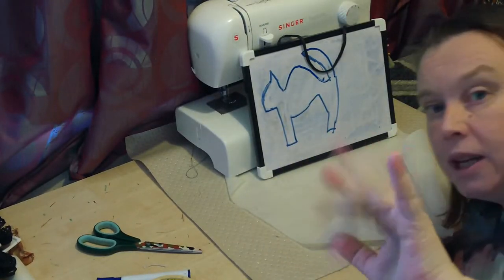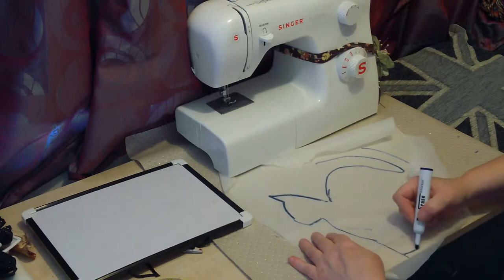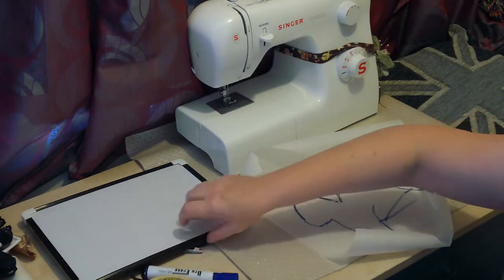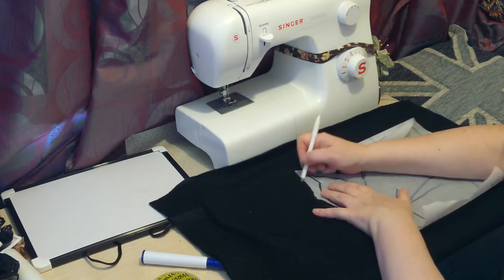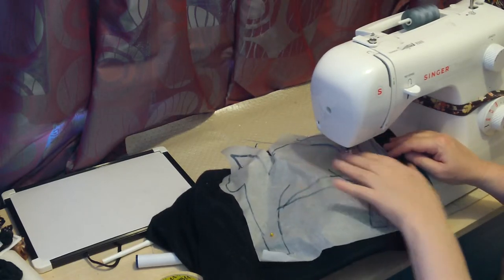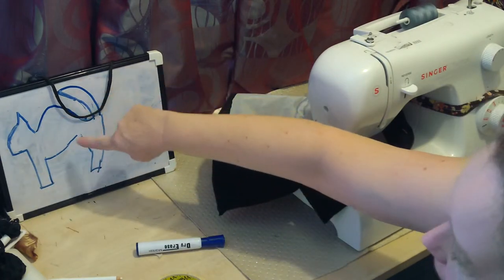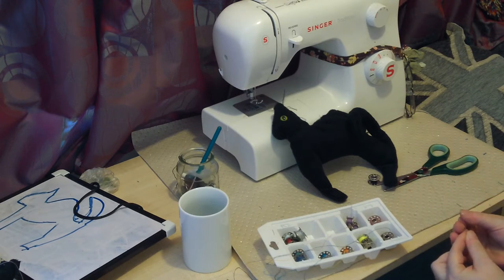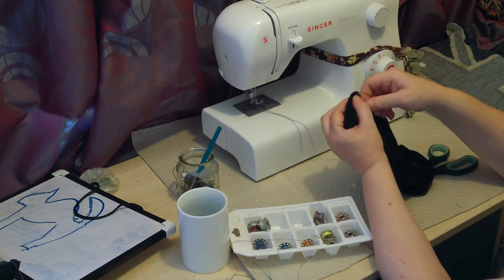Scary cat sewn on sewing machine